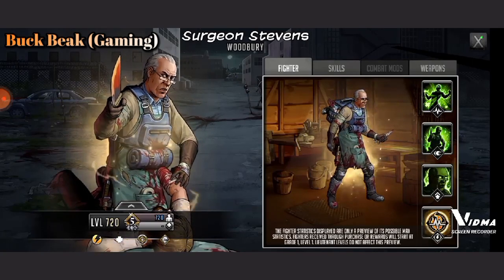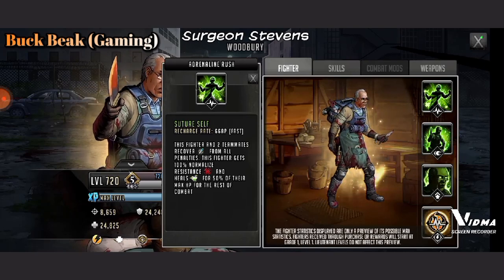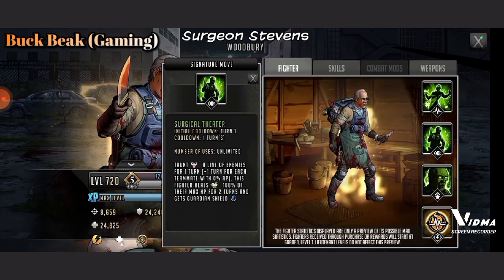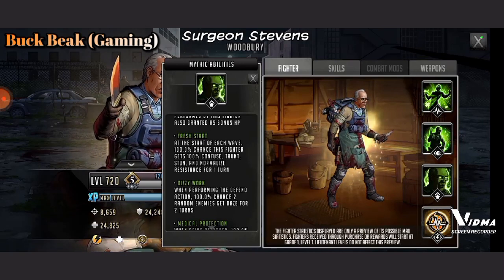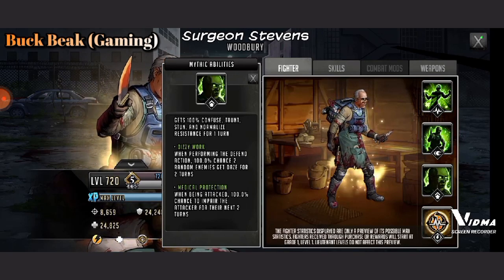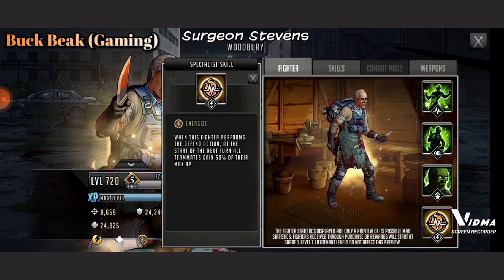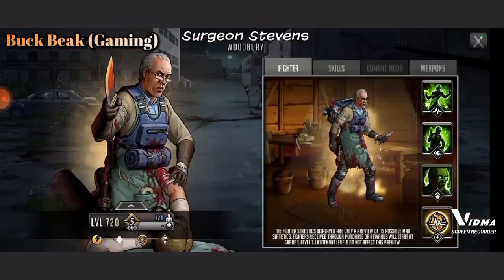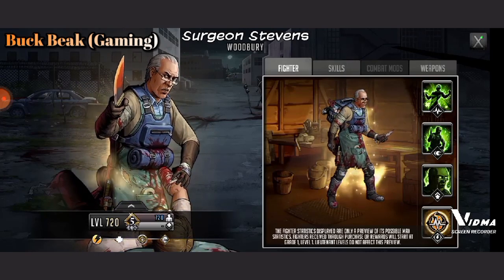The Walking Dead Road to Survival Character Review Gold Mythic Surgeon Stevens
My New Discord Server Buck Beak's Club
Hello everyone this is the most magnificent bird Buck Beak speaking to you today what are you're thoughts on Gold Mythic Surgeon Stevens and what are you're thoughts about the new specialist skill Energize will you be pulling for Surgeon Stevens and if you have is he worth the hype or is he maybe not as good as he's hyped up to be if you have any other thoughts on him be sure to let me know down in the comments i want to thank each and every one of you for stopping by and for you're continued support or if you're new welcome in for the first time all of you are very awesome and i thank you again and don't forget to hit the bell and switch on all notifications so you know the second i upload to YouTube